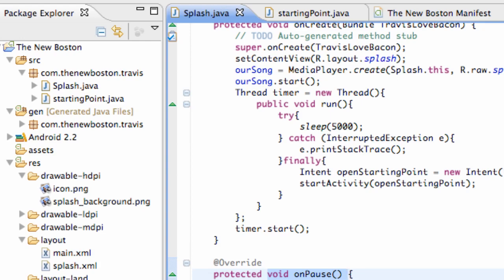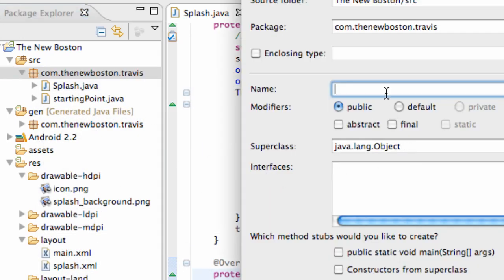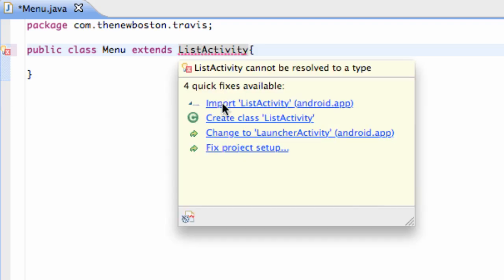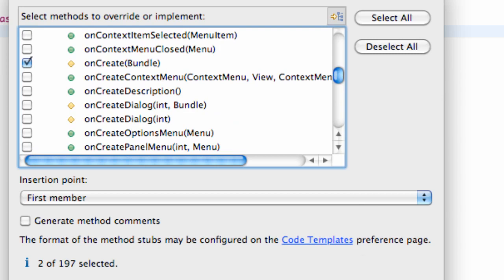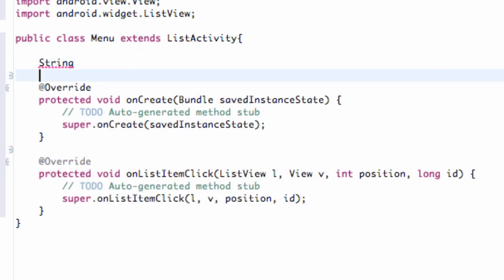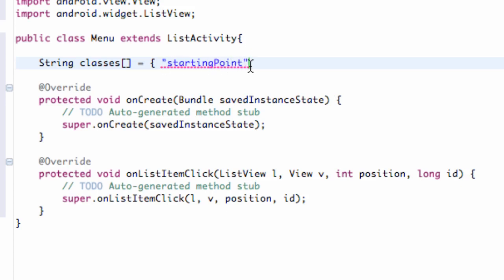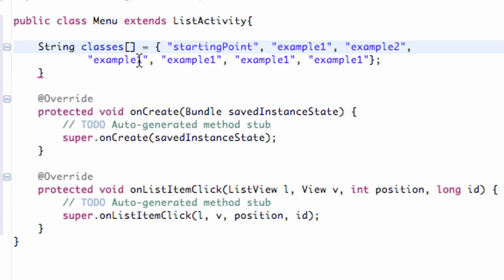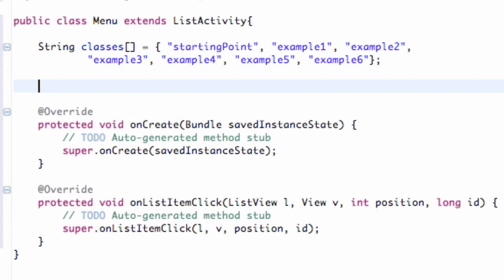Android Application Development Tutorial - 18 - Create a List Menu from the ListActivity class